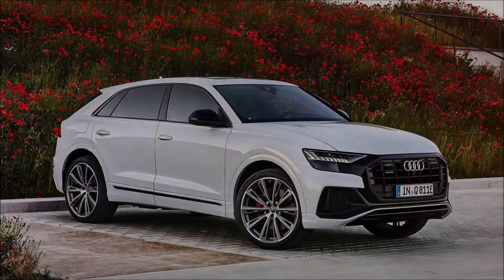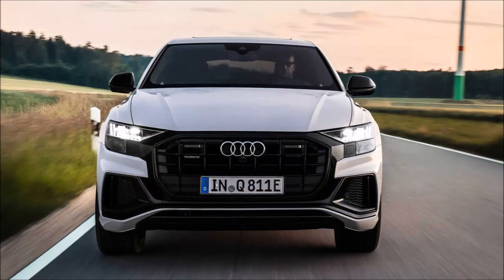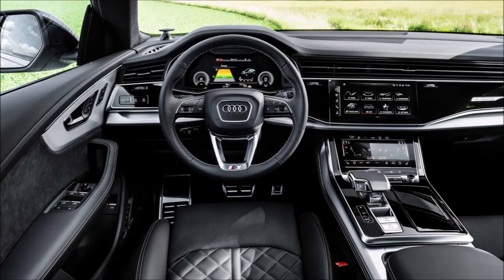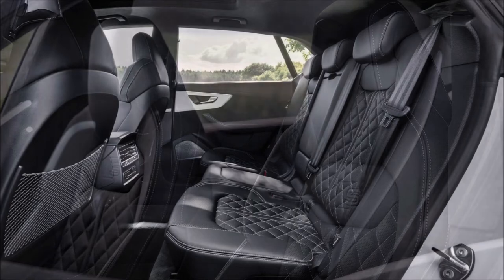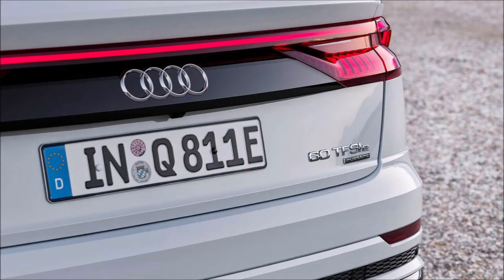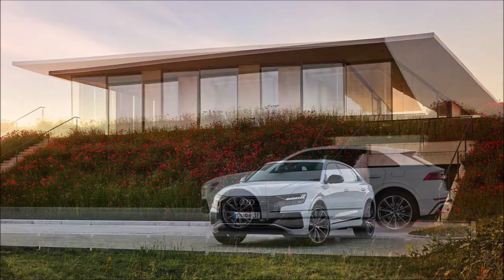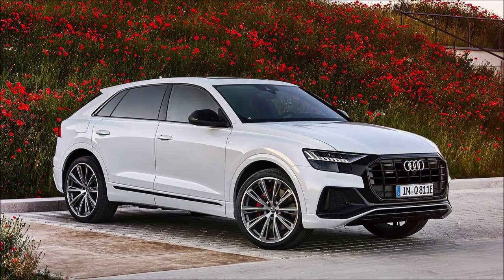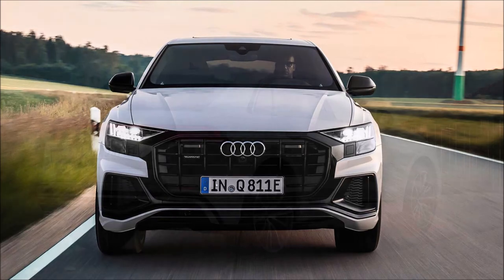The Audi Q8 TFSI E Quattro Unveiled!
Meet Audi’s plug-in hybrid coupe-SUV that rounds off the Q8’s model range!